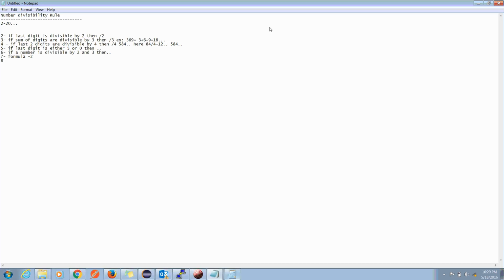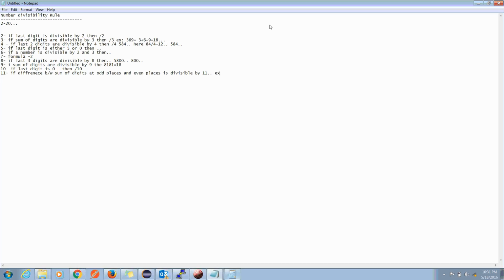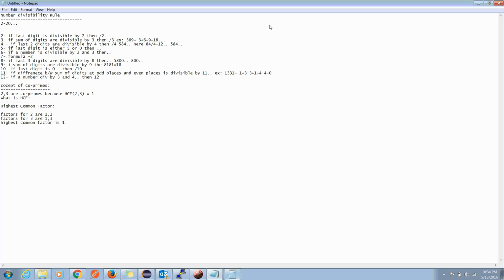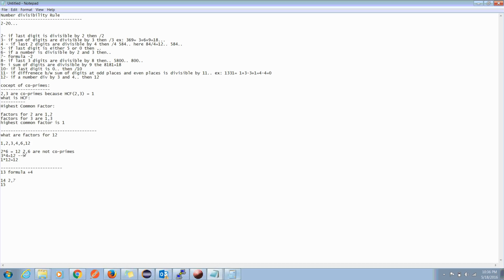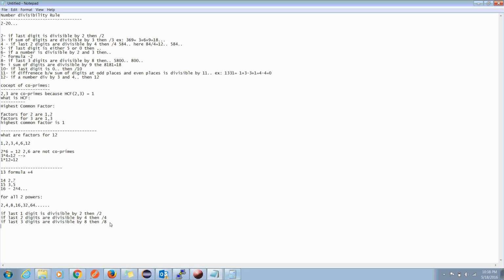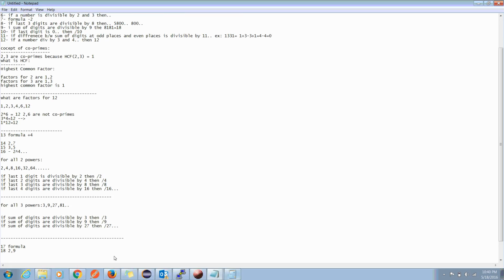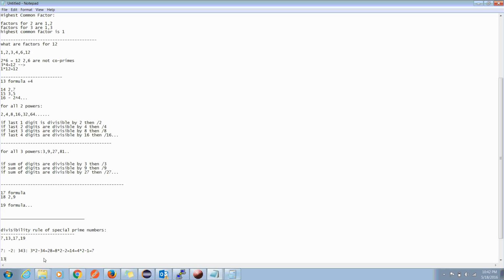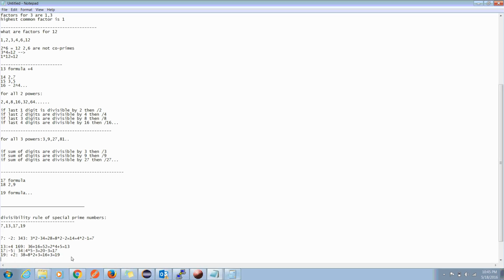Divisibility Rule from 2 to 20 including prime numbers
Divisibility Rule from 2 to 20 including prime  numbers- explained generic divisibility rule which applies to any number using co-primes concept